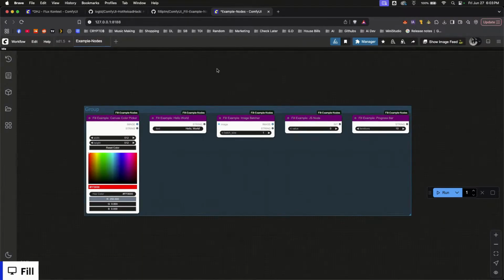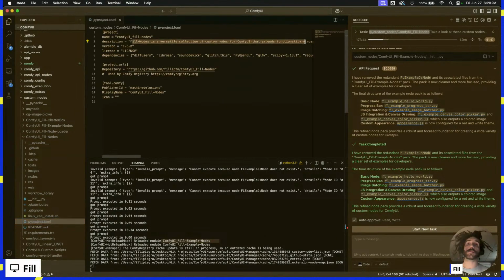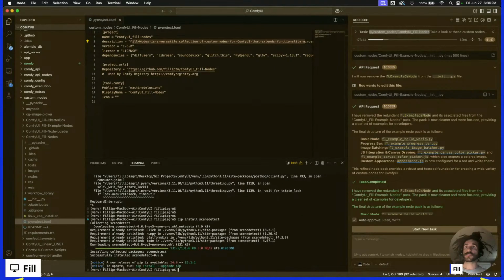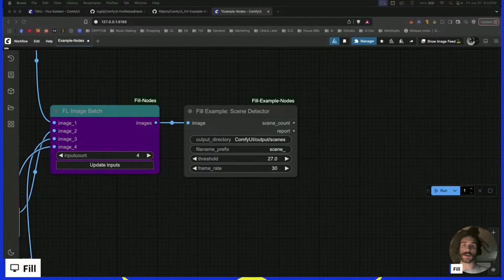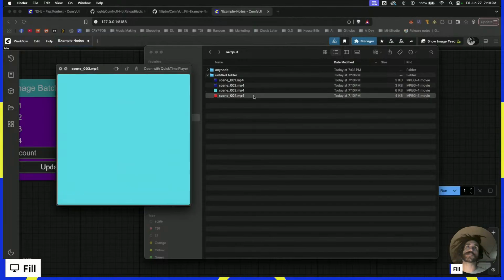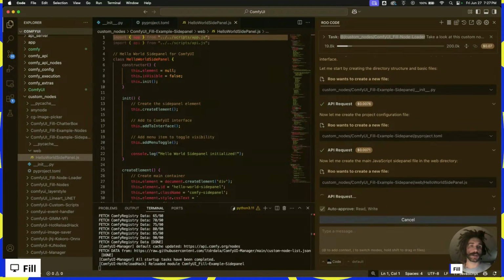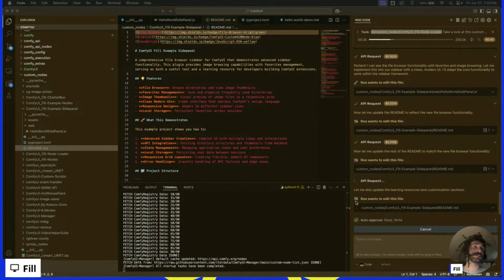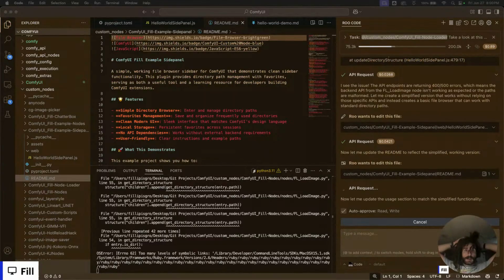Vibe Noding for ComfyUI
Today @MachineDelusions will take you through vibe coding a custom node for Comfy to expand its functionality!

Host: @MachineDelusions